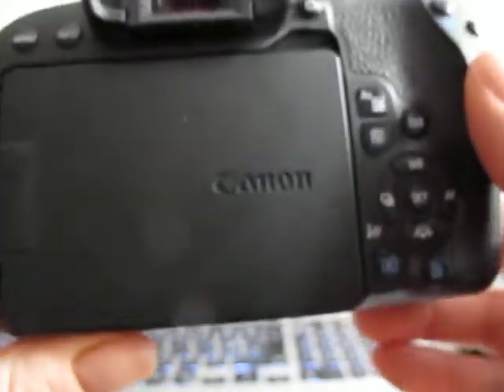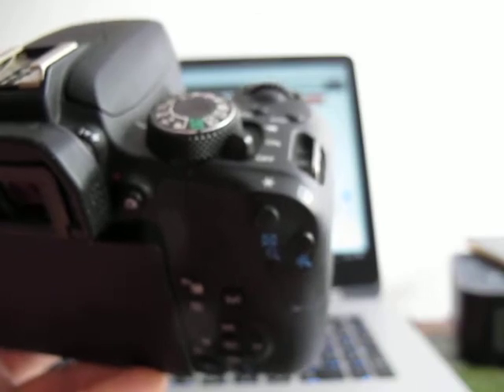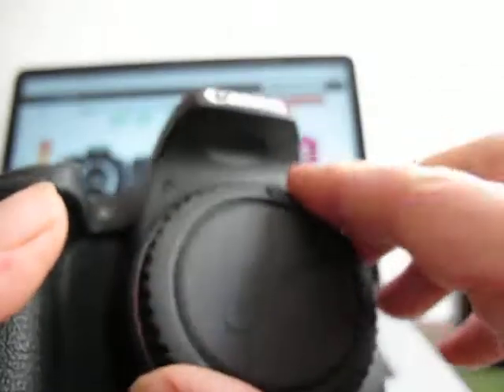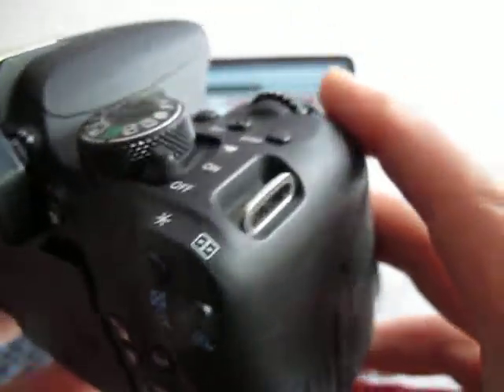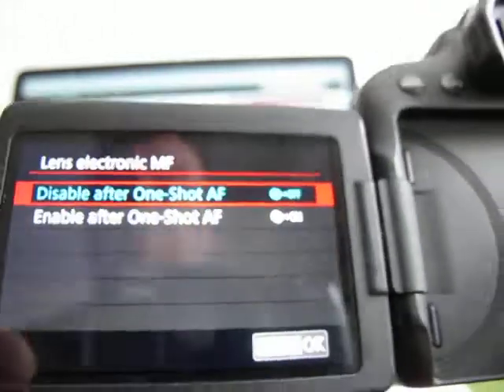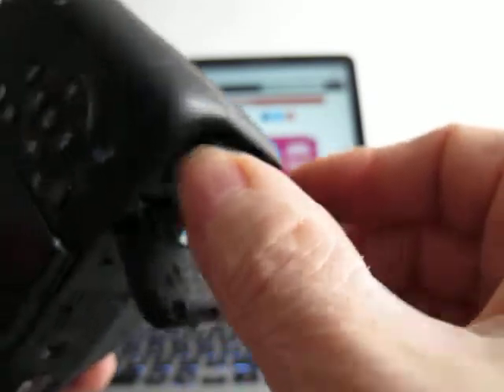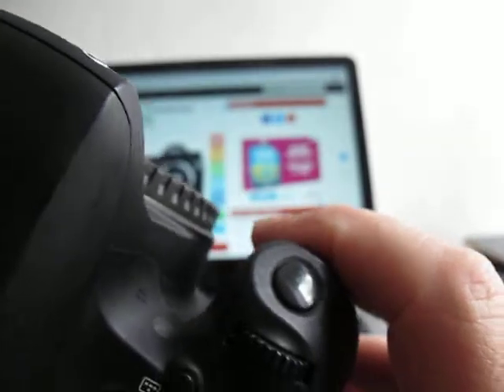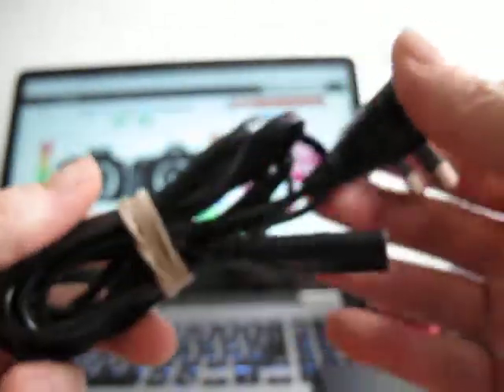Canon EOS 800d 24mp with accesories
demo of camera. tour of condition